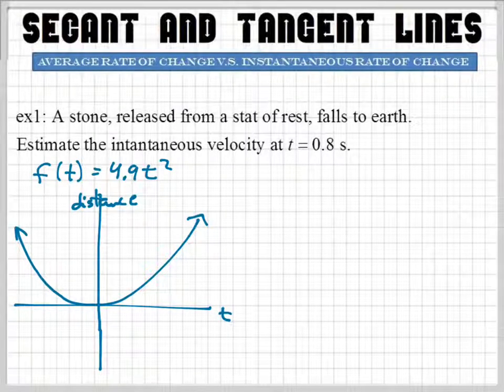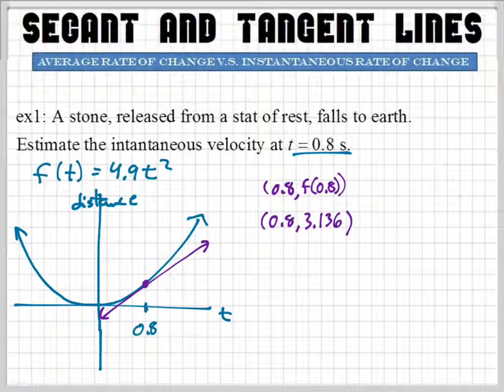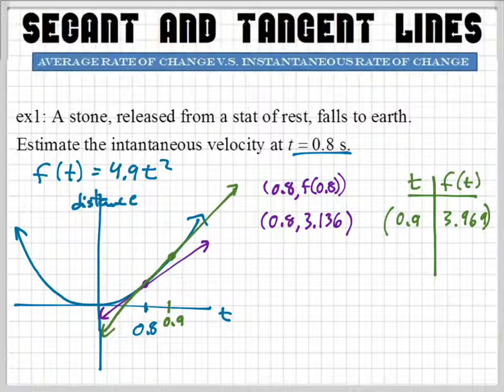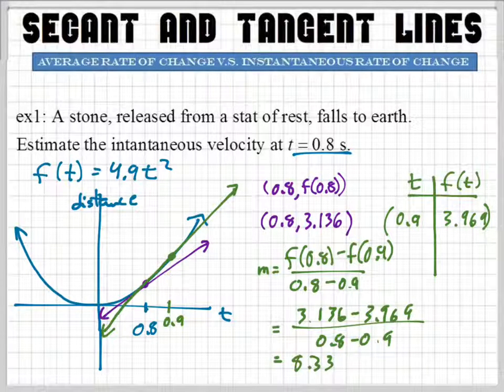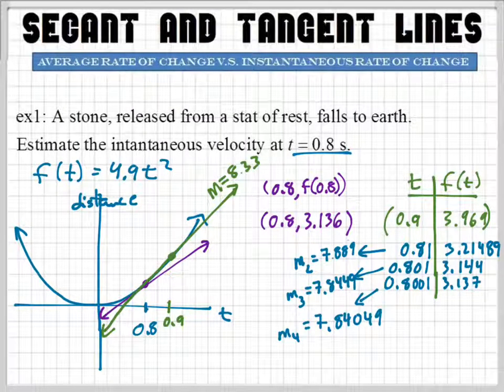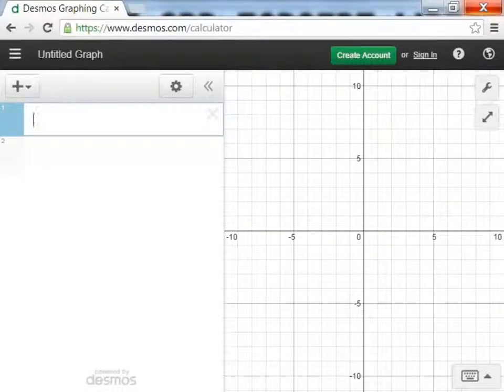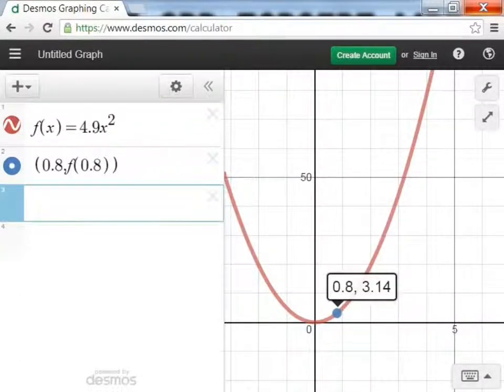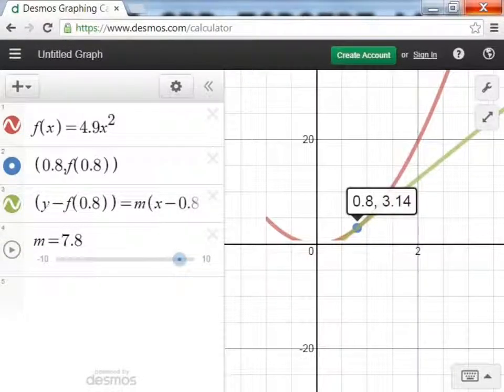Finding instantaneous rates of change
How do you find the instantaneous rate of change?